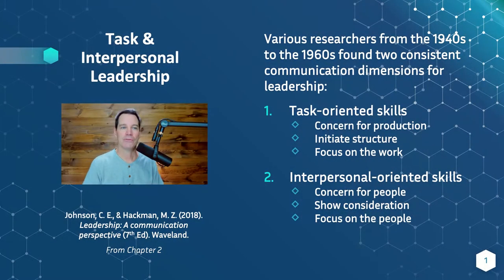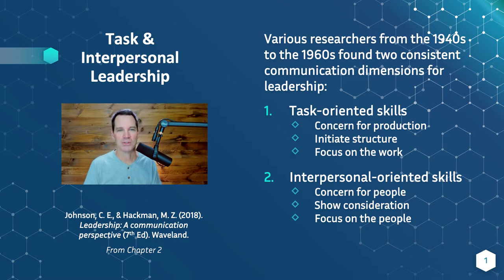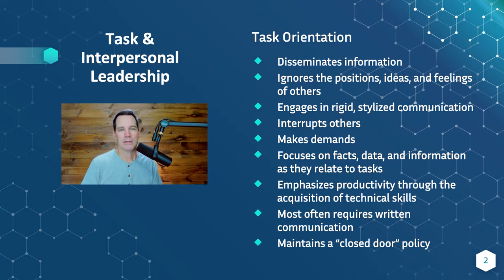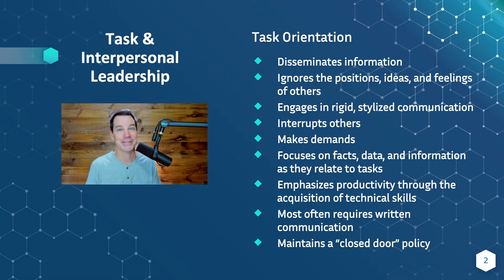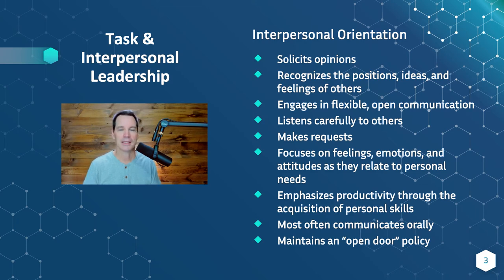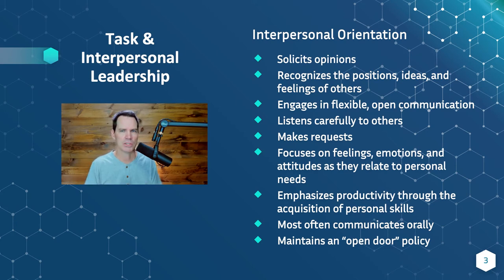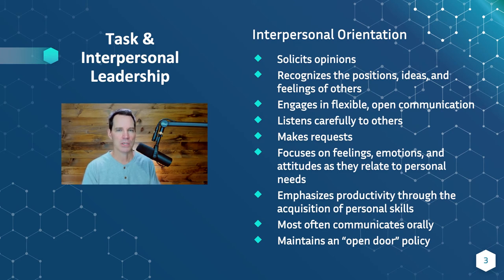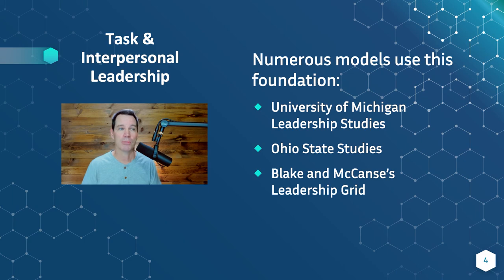Task and Interpersonal Relationship Leadership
The roots of the 1950s leadership studies focused on a mixture of 1) Task and 2) Interpersonal relationship dynamics of leadership. We see this foundation in the Michigan Leadership Studies, the Ohio State Studies, and Blake, Mouton, and McCanse's Managerial Grid (among many other similar approaches to leadership studies.

Working from Johnson and Hackman

Reference:
Johnson, C., & Hackman, M. Z. (2018). Leadership: A communication perspective (7th edition). Waveland Press, Inc.